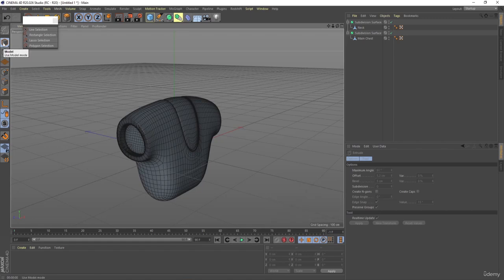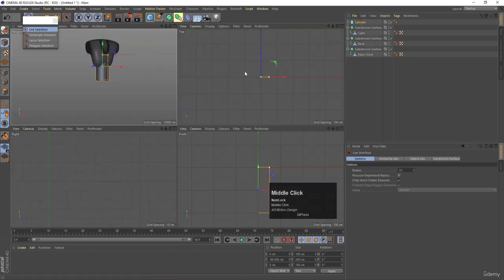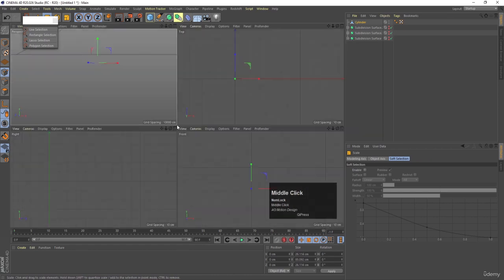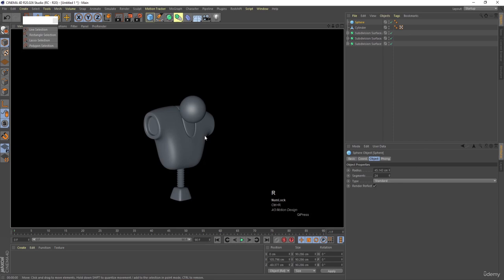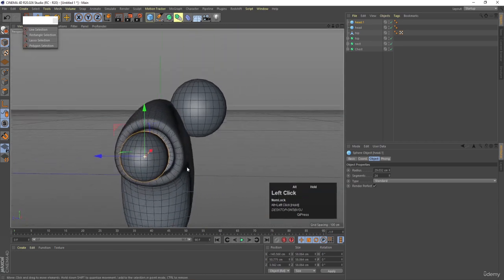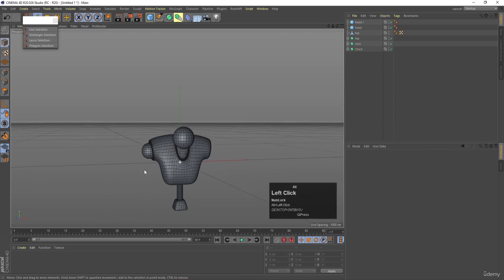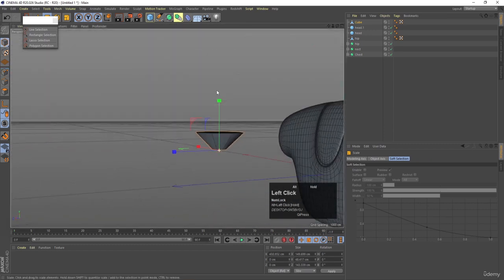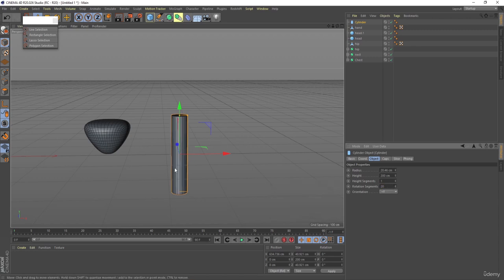49 02 Robot Modeling Part 2